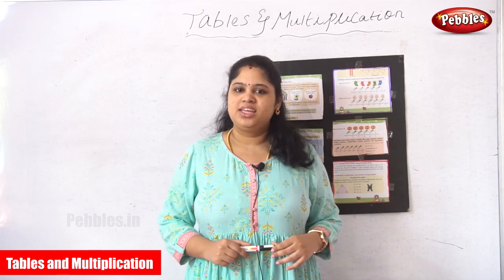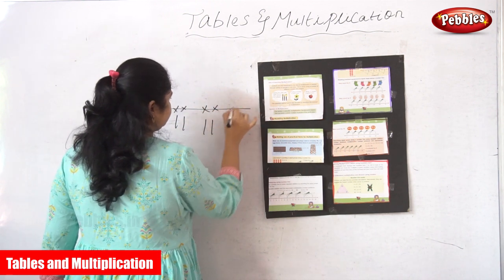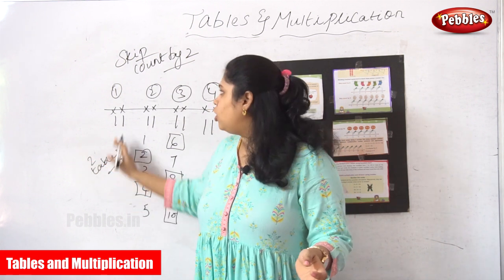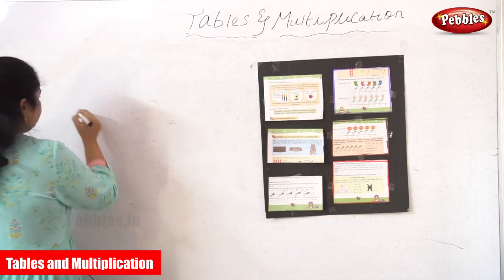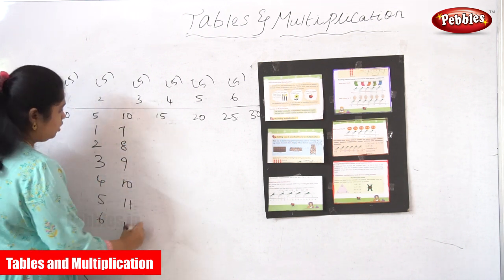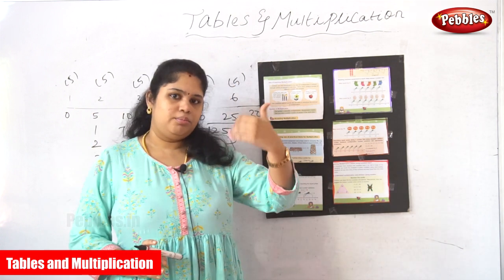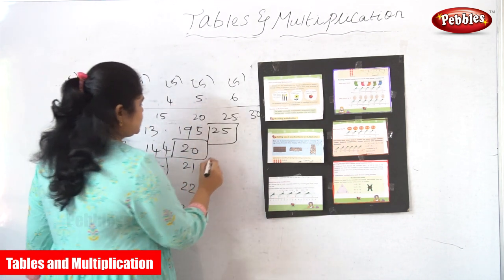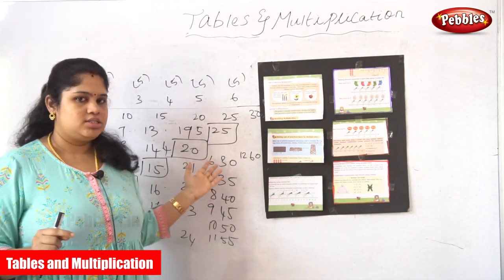Tables and Multiplication Part -7 | Skip Counting | Easy and fast way to learn | learn mathematics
Tables and Multiplication Part -7 | Skip Counting | Easy and fast way to learn | learn mathematics for beginners